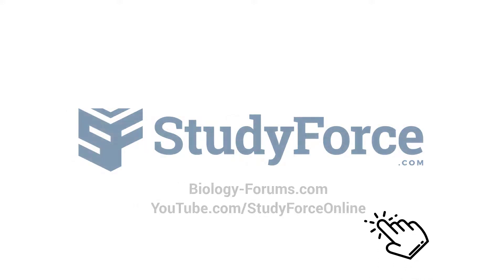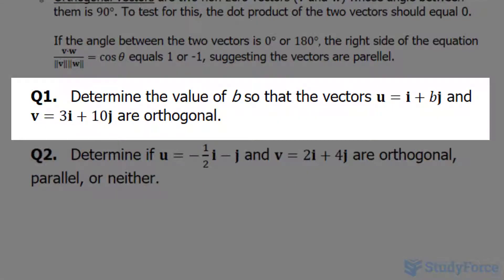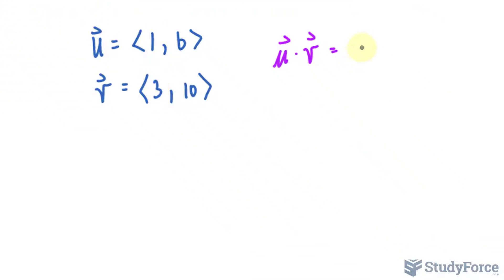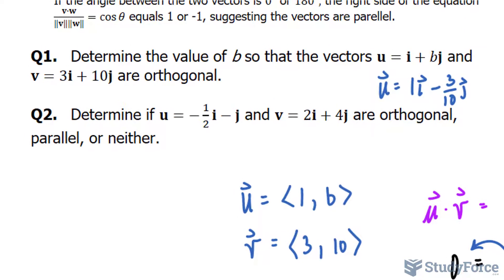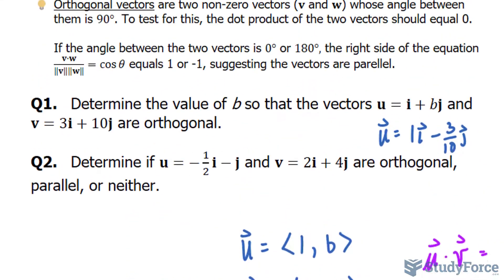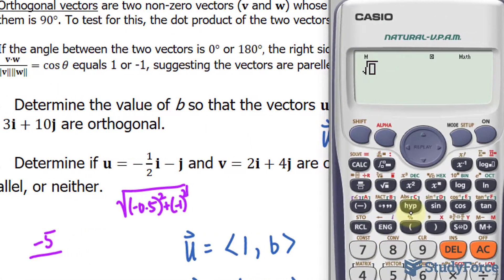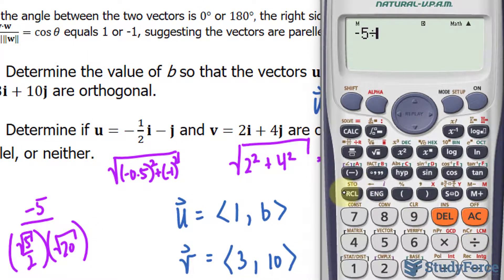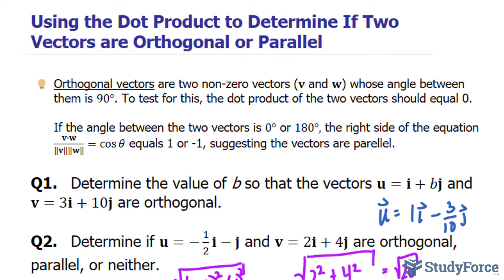Determine if Vectors are Parallel or Orthogonal (Dot Product)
Orthogonal vectors are two non-zero vectors (v and w) whose angle between them is 90°. To test for this, the dot product of the two vectors should equal 0.

 If the angle between the two vectors is 0° or 180°, the right side of the equation (v⋅w)/‖v‖‖w‖ =cos⁡θ  equals 1 or -1, suggesting the vectors are parallel.

Q1.   Determine the value of b so that the vectors u=i+bj and v=3i+10j are orthogonal.

Q2.   Determine if u=−1/2 i−j and v=2i+4j are orthogonal, parallel, or neither.